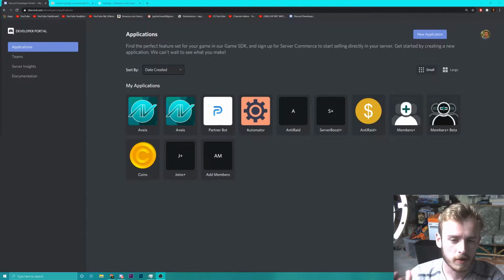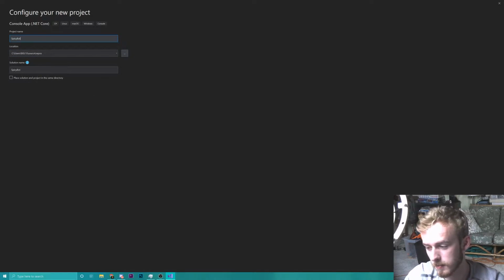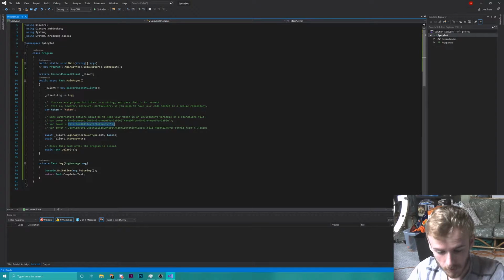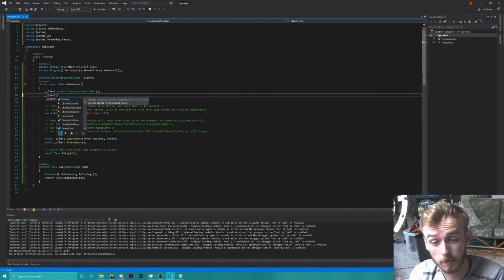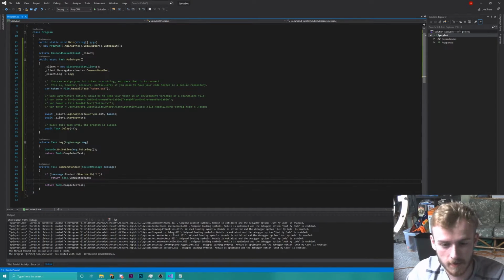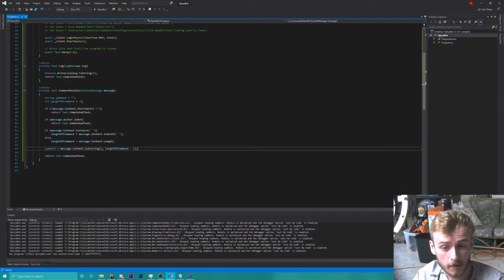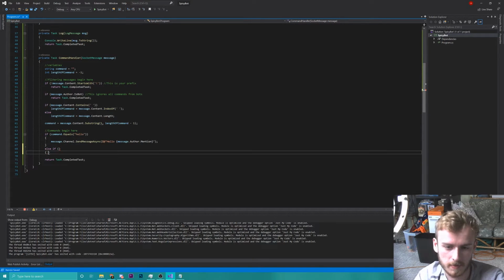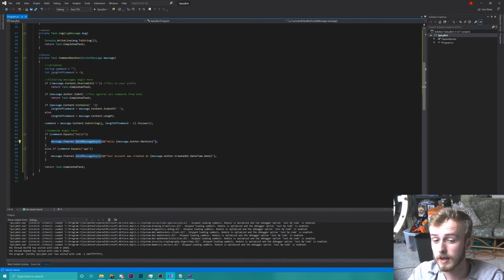How To Code Your Own Discord Bot | Discord.net C# Programming Tutorial From A Big Bot Dev | EP1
Ever want to learn how to make your own Discord bot. How about being taught by the developer of a bot with over 100,000 servers?

0:00 Intro
0:40 Bot Setup
2:18 Software Setup
3:39 Required Code
6:00 Token Safety and Setup
7:30 Turning On The Bot
7:55 Inviting The Bot To Your server
9:06 Creating the Command Handler
15:00 Your First Commands
19:50 Summary